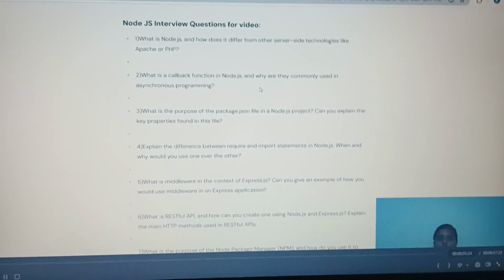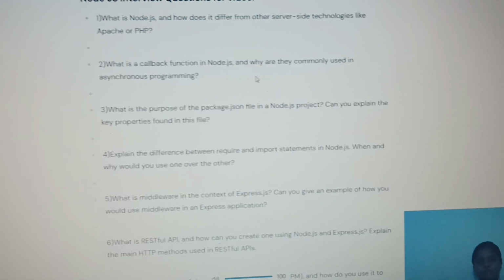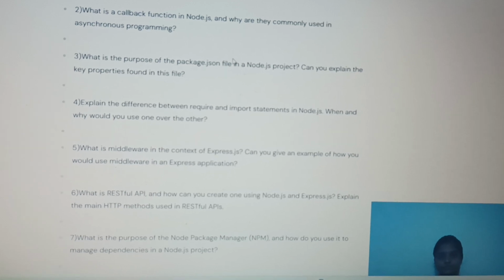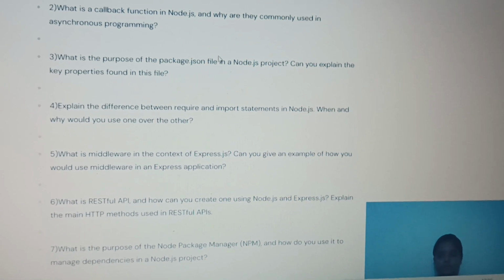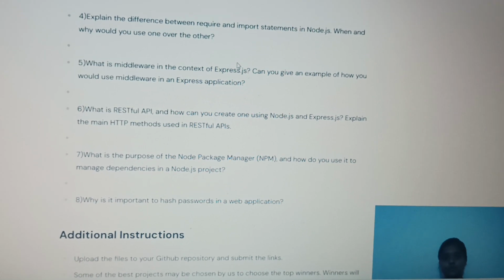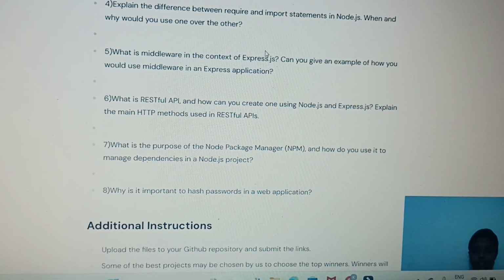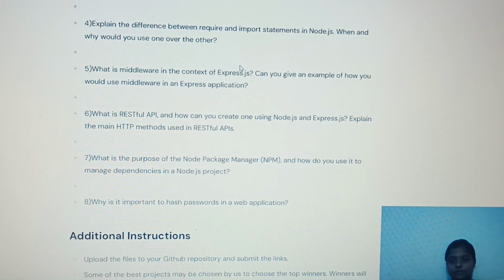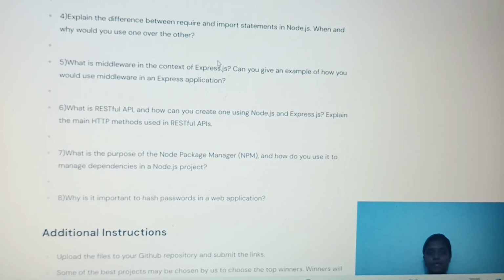Node js interview questions